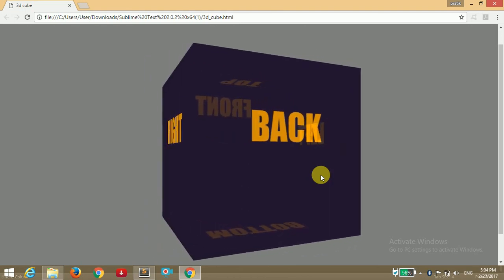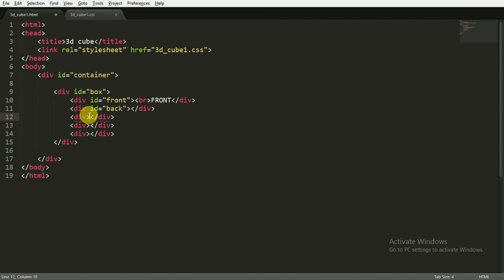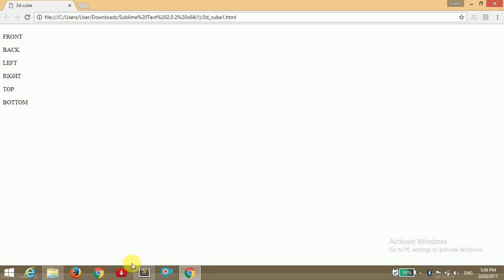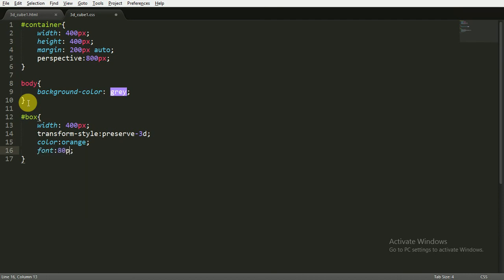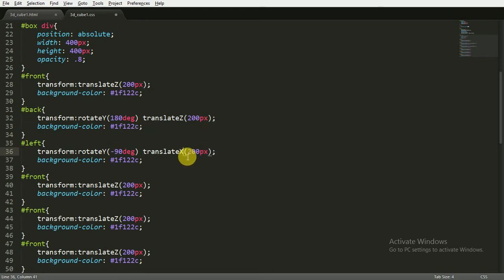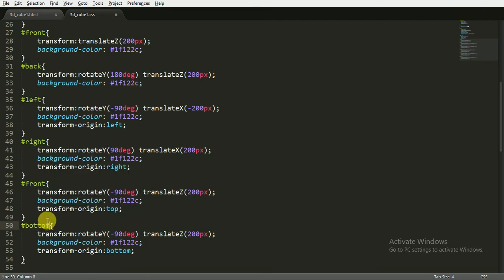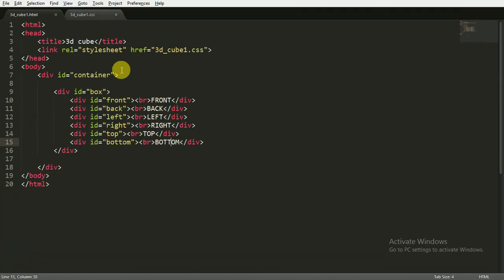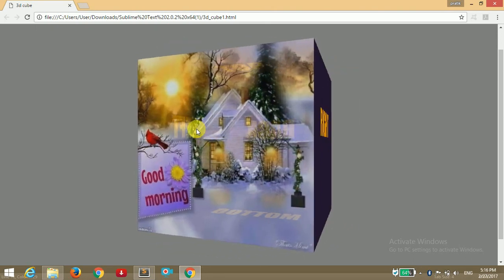3D CUBE IN CSS (PURE CSS)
Here i have create a nice animation of a 3 dimentional cube by using only html and css files.Here i have n0t used any kind of javascript code for making this animation.
So if you guys enjoyed this video then please like share and subscribe and if you have any questions about this video then feel free to ask it in the comment section below.